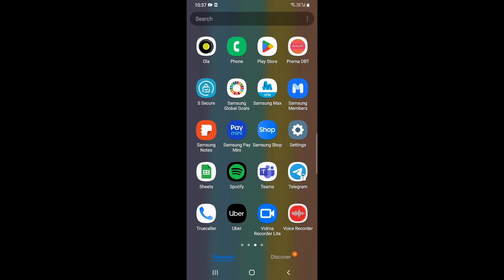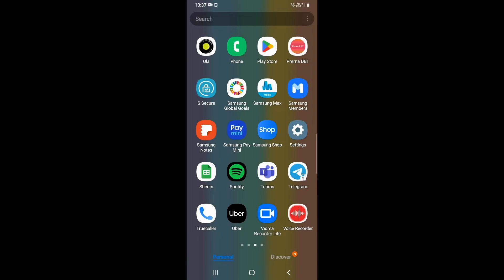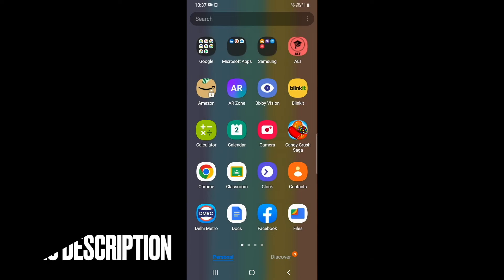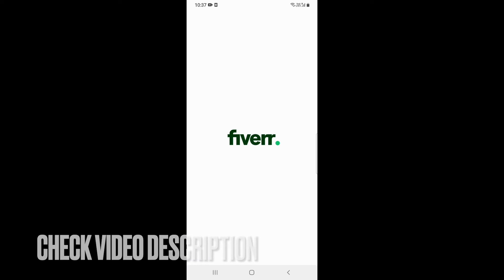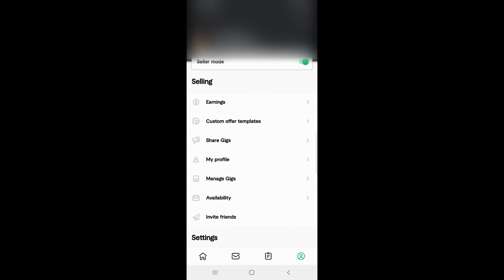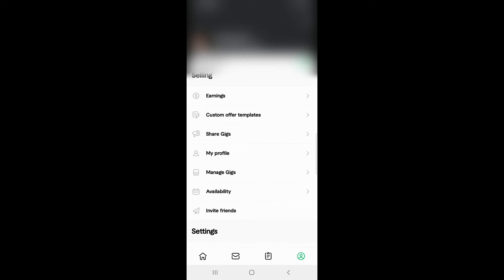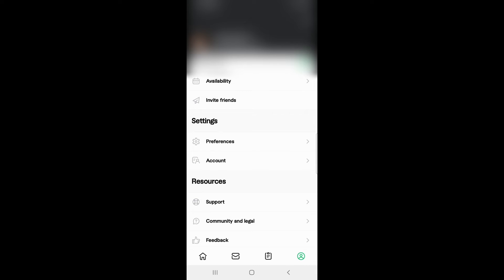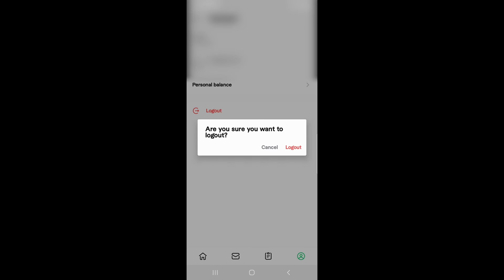✅ How To Log Out From Your Fiverr Account 🔴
Fiverr is an Israeli online marketplace for freelance services. Fiverr serves to allow listing and applying for small one-off jobs, or gigs, online. Jobs listed on the platform are diverse and range from "get a well-designed business card" to "help with HTML, JavaScript, CSS, and jQuery". Fiverr is a company built on the model of listing temporary work positions. Freelancers work in a variety of workplaces, ranging from home to office. Fiverr serves as e-commerce platform to freelancers and companies to sell their services by using their gigs. The pricing of Gigs depends on how much a seller earns per completed task.